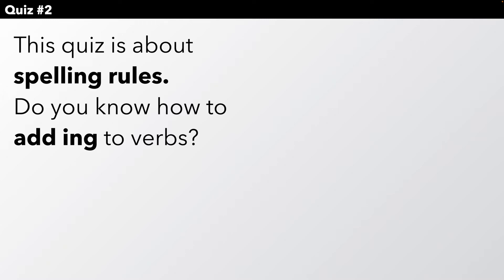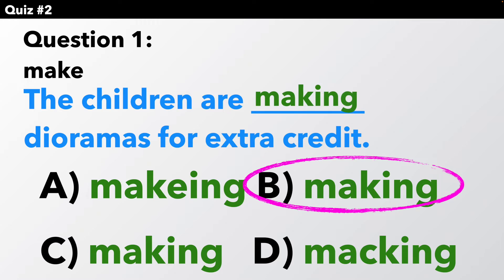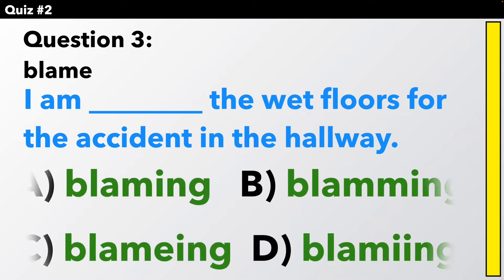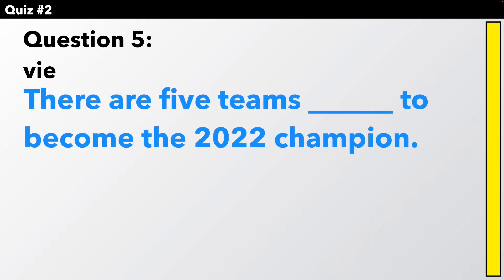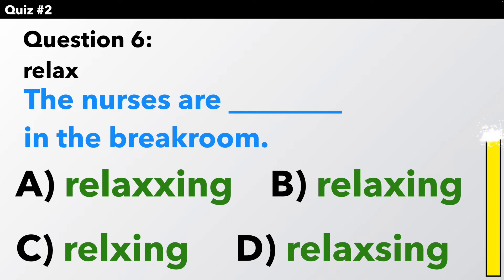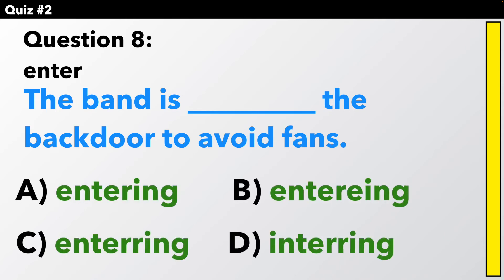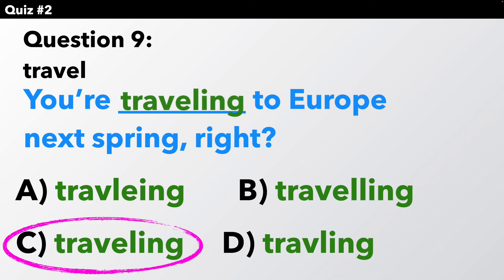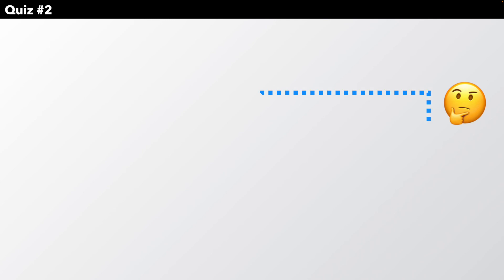Can you remember the "+ing" Spelling Rules? 🤔 Give this 10 question quiz a shot!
Can you remember all the spelling rules for adding "+ing" to verbs? Take a try at this quiz! Test your knowledge with this short quiz! Good luck :)

interstitial music by Carmen María & Edu Espinal

Do you have a question about English? Let me know below, and I'll do my best to help. Also, I might even make a video about it, so it can help others too. Thanks!

Do you want to work with me on a project?
Maybe you have an idea for a new video or topic?
Do you need more help learning English?